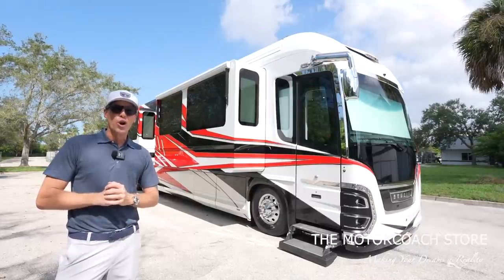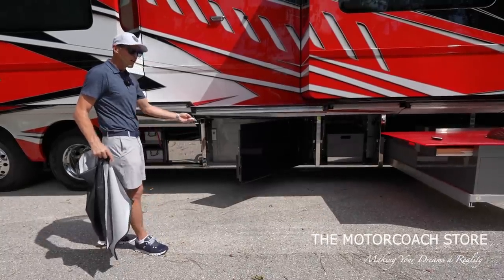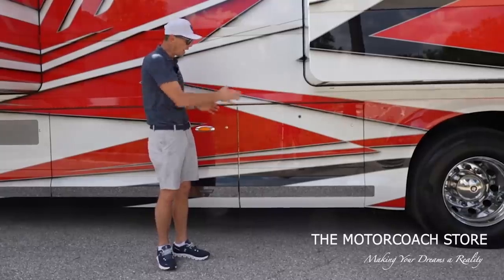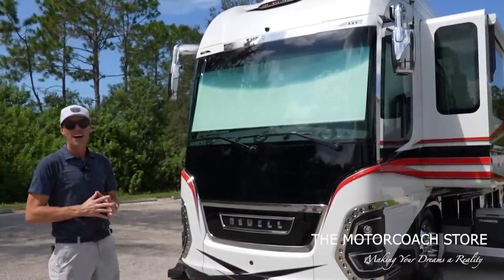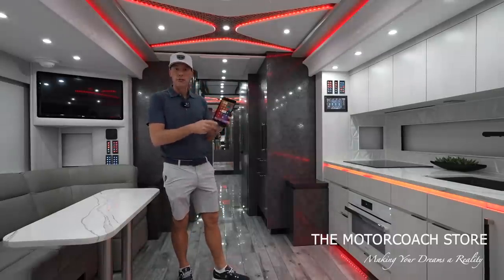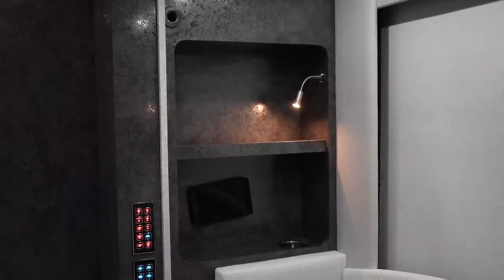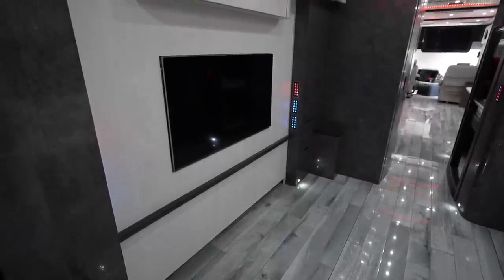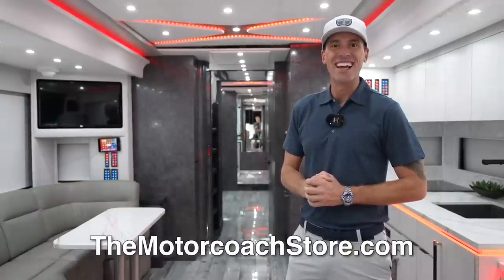Custom Newell Coach with Murphy Bed and Triple Bunk for Sale!!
Video with James and Josh at Newell-